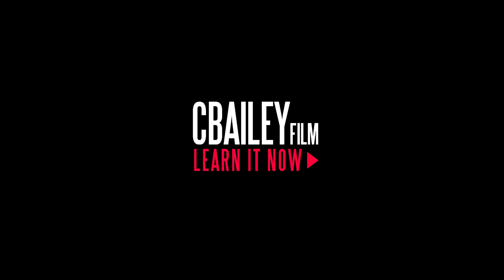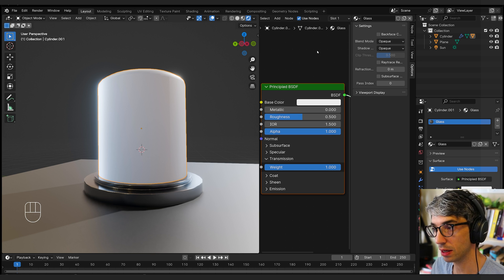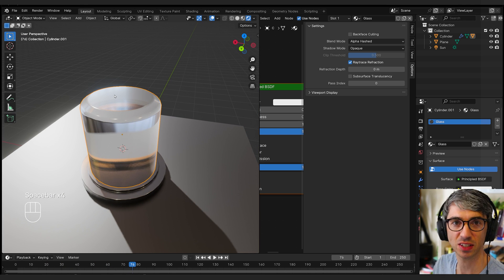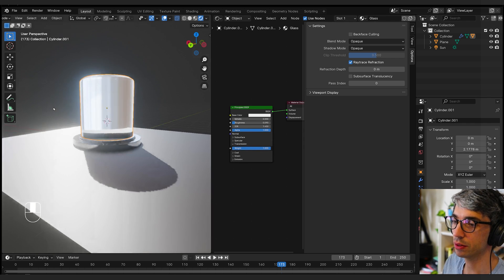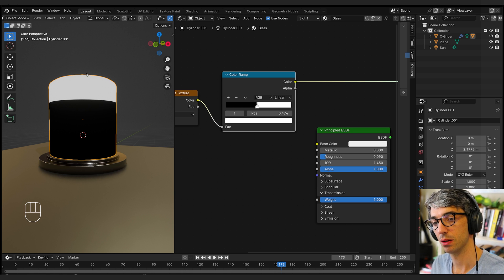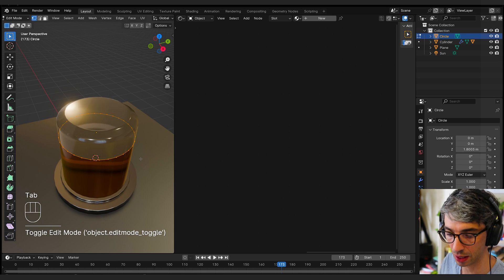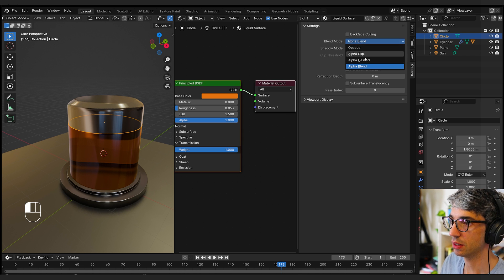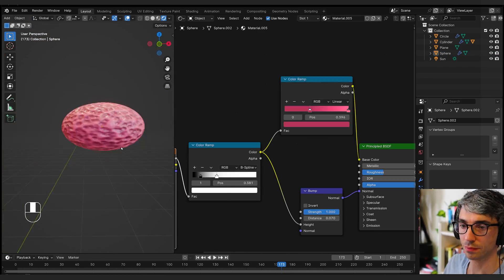Secret Realtime Raytracing In Blender 4.1 !!! (Tutorial)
Blender Tutorial: Lean how to use real-time raytracing in blender 4.1